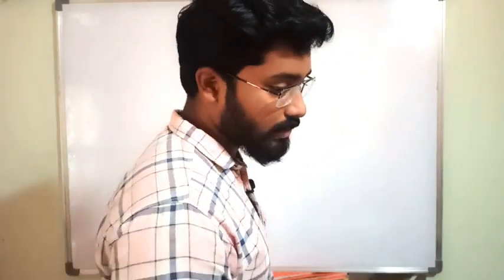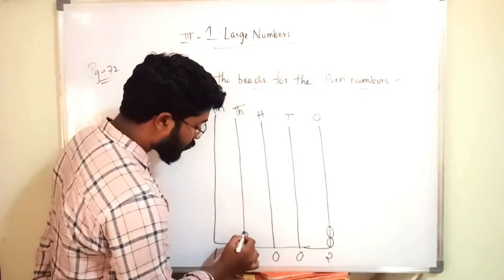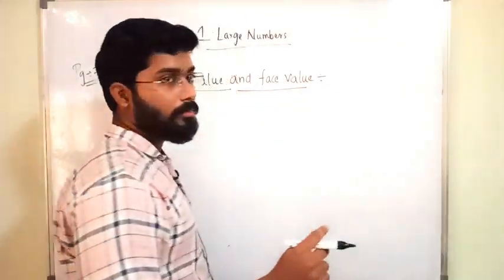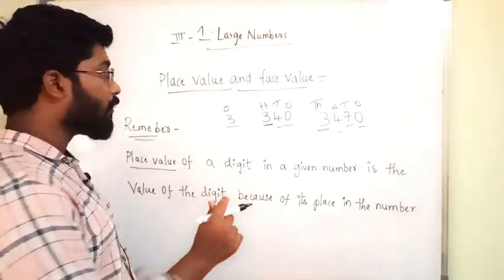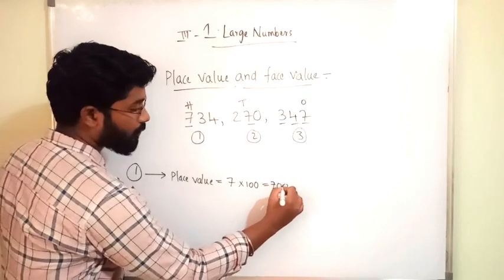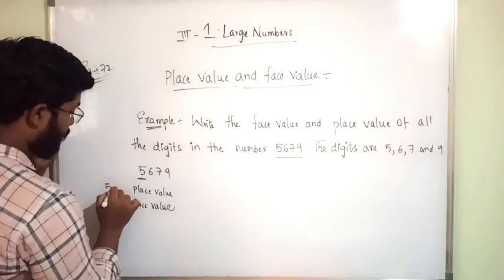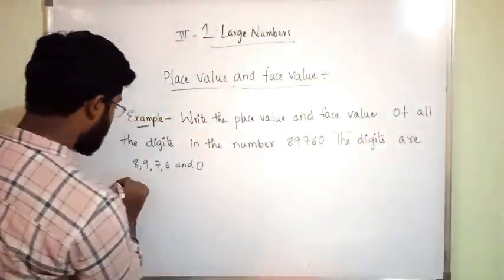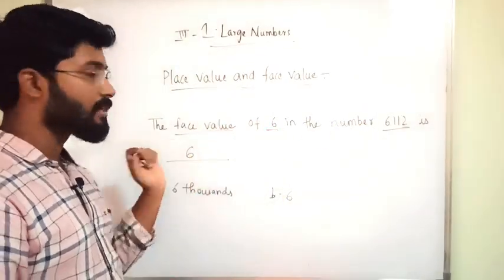Class 3 Maths @Drawing beads